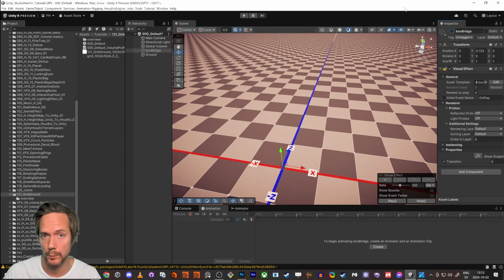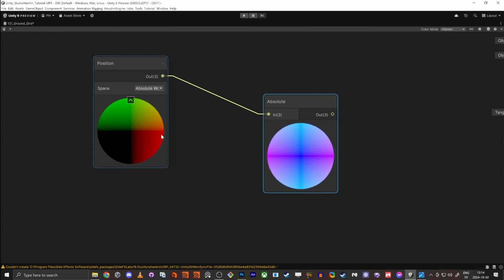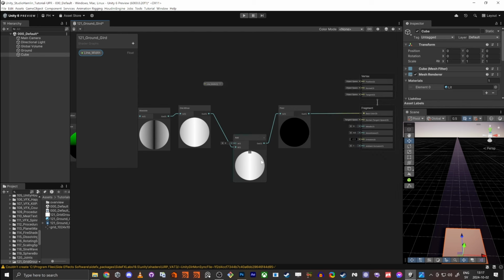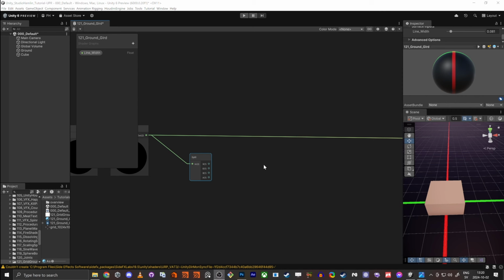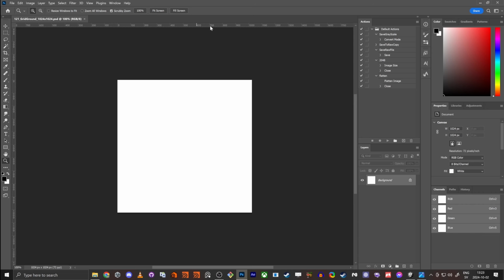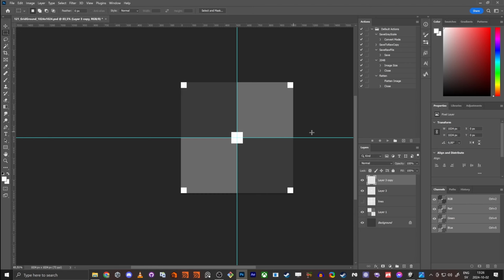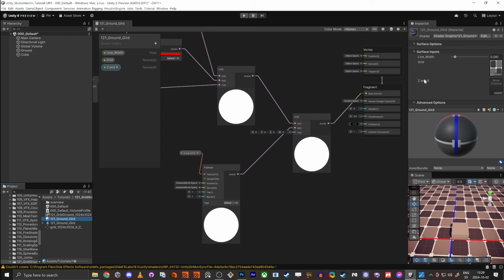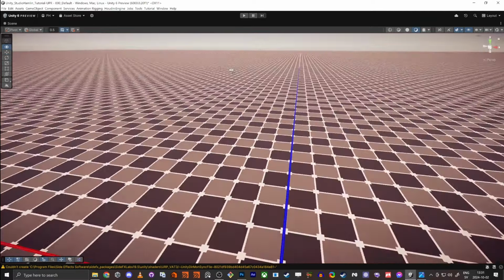Create Your Own Pro Developer Scene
Hello, everybody!

In this tutorial, I will show you how I created the developer scene you always see me working in. It's pretty important to have a good developer scene if you ask me. Let's get started!